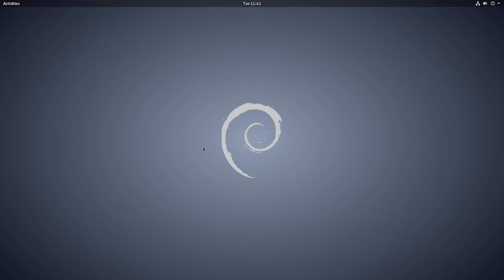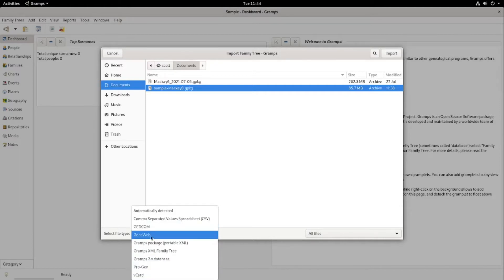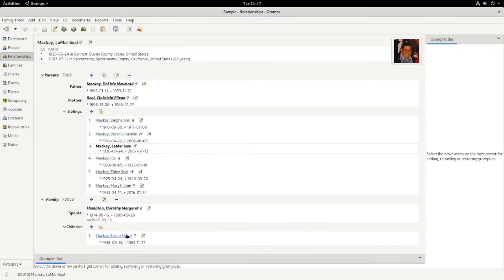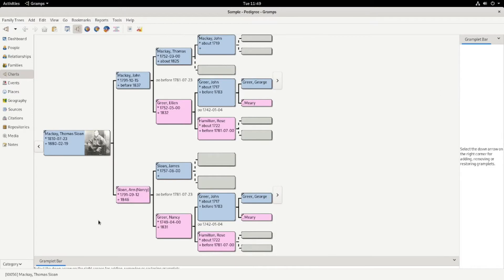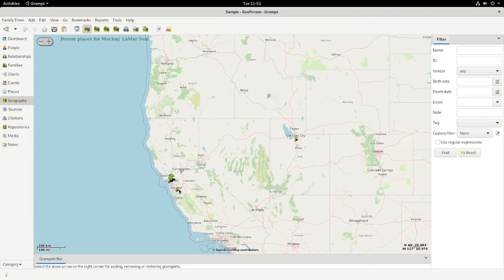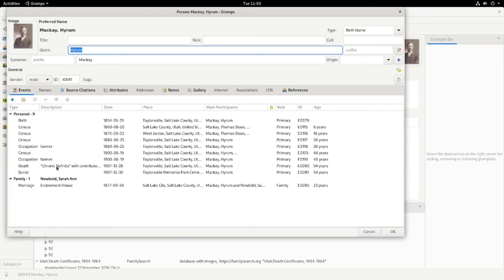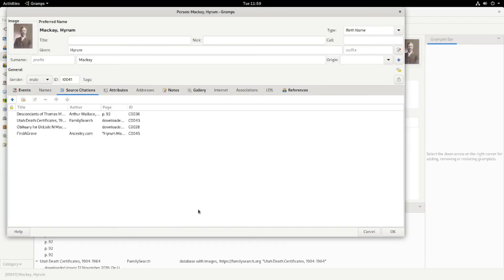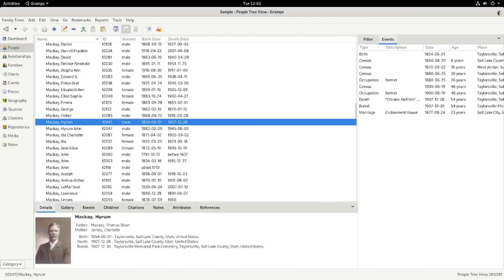Gramps - Importing a genealogy file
Gramps is a free and open source genealogy program from the gramps-project, and has packages for Windows, Mac, and Linux. In this video I will use Gramps 5.1.4 flatpak in Debian 10 to import a genealogy file with media attached (gpkg) so I can demonstrate the basic use of Gramps.